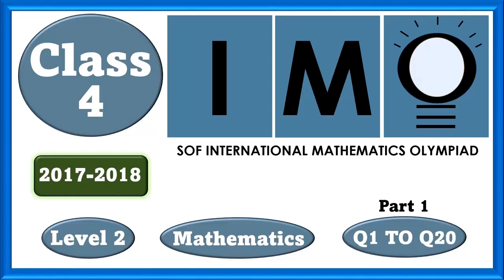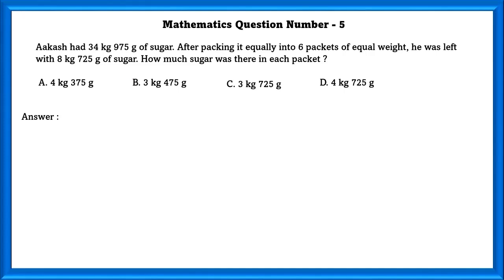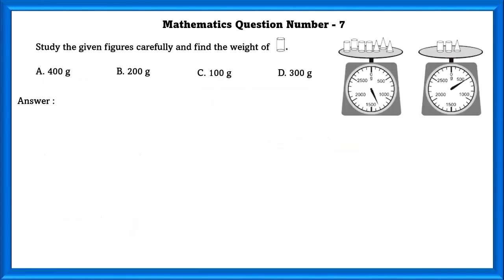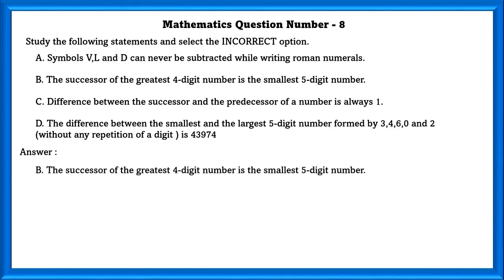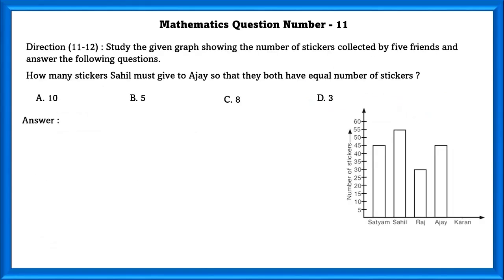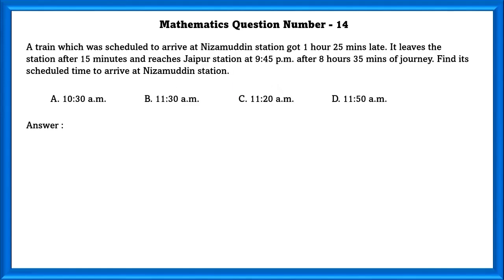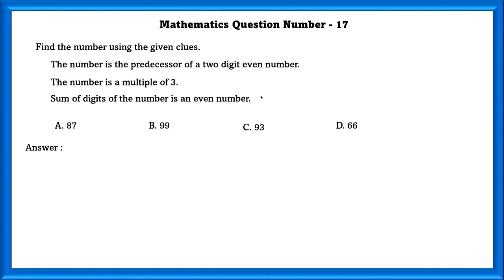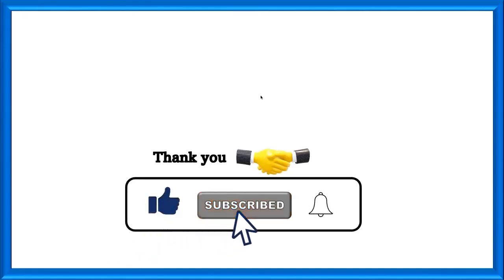Class 4 IMO Level 2 2017 18 Part 1- Mathematics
Welcome to our Class 4 IMO Level 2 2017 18 Part 1- Mathematics.
In this session, we delve into the exciting world of mathematics tailored for Class 4 students preparing for the International Mathematical Olympiad (IMO) Level 2 competition. Join us as we explore key mathematical concepts, problem-solving strategies, and practice exercises designed to enhance your child's mathematical skills and confidence. Whether you're a student gearing up for the challenge or a parent supporting your child's learning journey, this video is packed with valuable insights and engaging content. Let's unlock the potential for mathematical excellence together!  Happy learning!